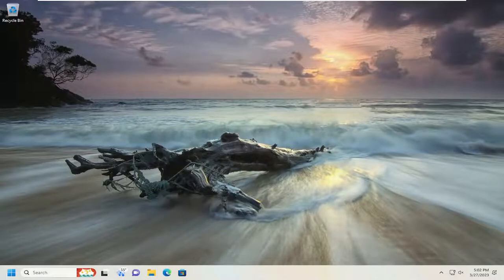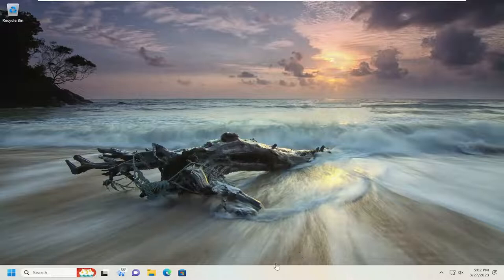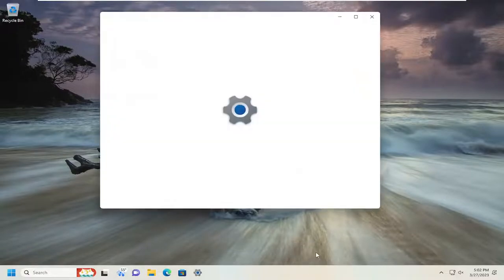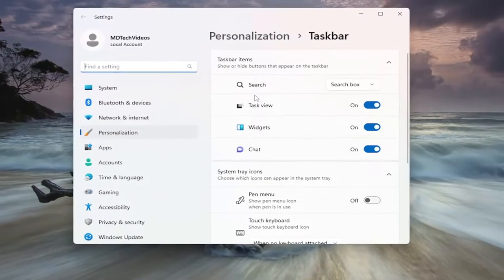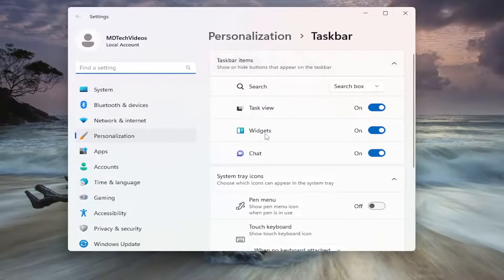How to Remove the Weather Widget From the Taskbar on Windows 11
Microsoft has already bloated Windows 11 with a Newsfeed through Widgets and Edge bar in Microsoft Edge. If you’re missing, the News and Interest feature of Windows 10 that shows Weather on the taskbar, the company has added a Weather widget icon to the taskbar in Windows 11 as an entry point for Widgets.

If you’ve recently updated your Windows 11 system, you’ve probably noticed a new weather widget button on the taskbar. It’s a lot like the News and Interests widget on Windows 10. However, this one appears in the left corner of the Windows 11 taskbar.

Issues addressed in this tutorial:
remove weather widget windows 11
how to remove the weather from taskbar in windows 11
how to remove the weather widget from taskbar
how to remove weather widget from taskbar windows 11
remove weather windows 11
how to disable the weather widget windows 10

On Windows 11, the “Widgets” icon can show weather as well as notifications for sports, finance, and breaking news. Also, as you hover over the icon, the Widgets dashboard opens, similar to the “news and internets” widget available on Windows 10.